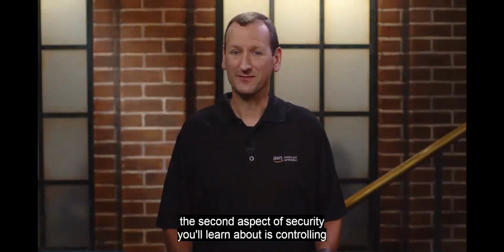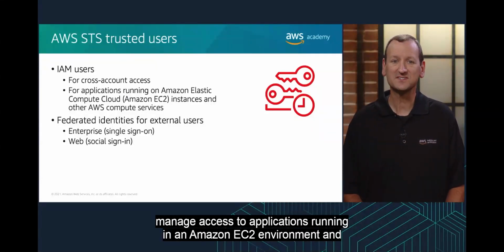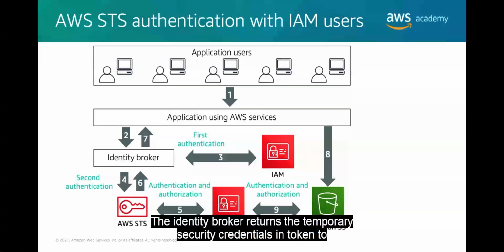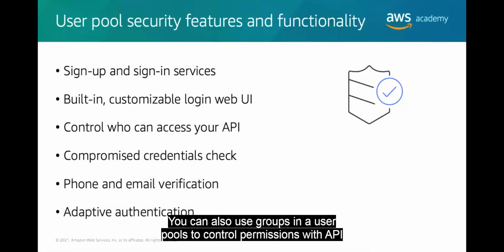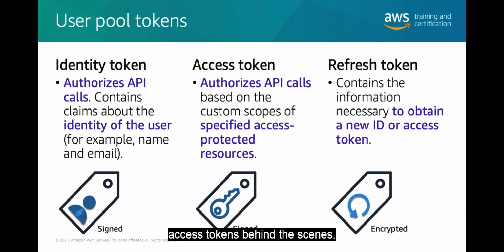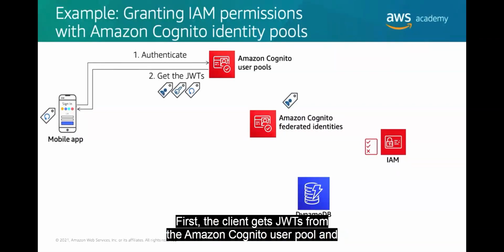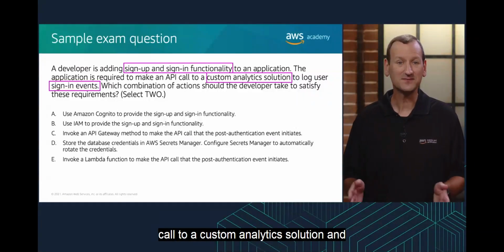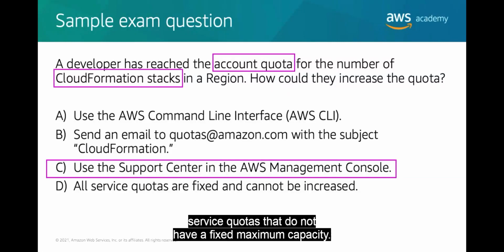AWS Academy Cloud Developing - Module 12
This module is about Developing Secure Applications on AWS, you'll learn:
- Authenticating with AWS Security Token Service (AWS STS)
- Authenticating with Amazon Cognito